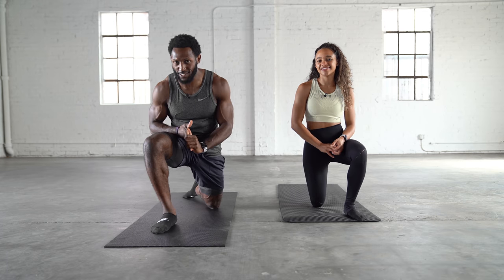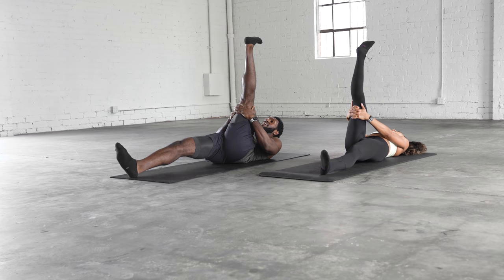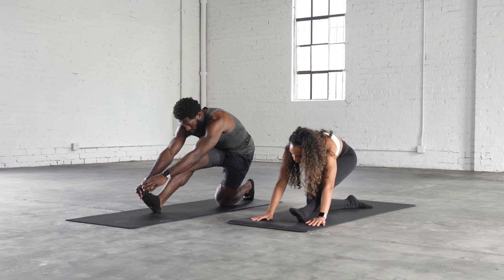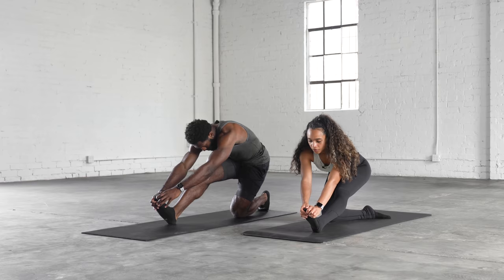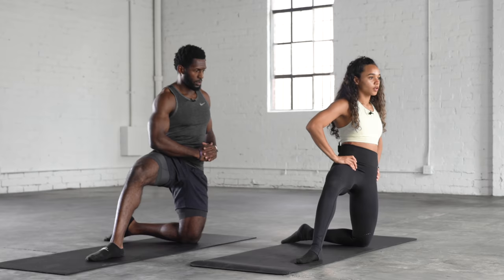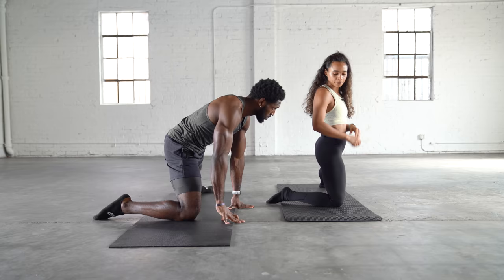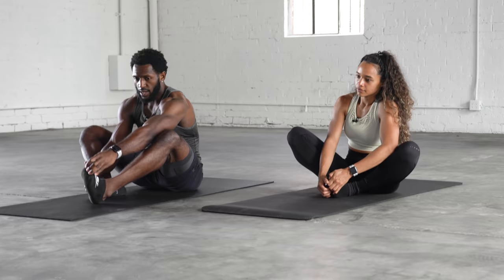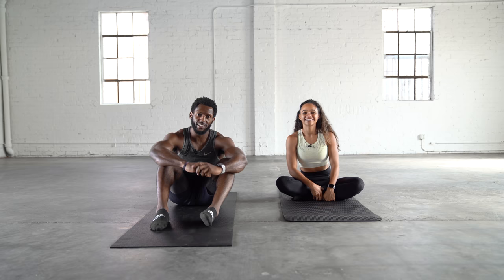10 Minute Lower Body Stretch Routine (For Tight Hamstrings & Hip Flexors)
Since being under lockdown for COVID, many of us have transitioned to working and learning from home. With that, we tend to sit a lot more than usual and that is a recipe for tight muscles, joint tension, and lower back pain. So in this video, we guide you through a quick, 10 minute lower body stretch routine that specifically targets the muscle groups that tighten from sitting: the hamstrings and hip flexors. This routine is made up of 5 active stretches that will allow you to relieve pain/tension, and gain flexibility over time. Grab a yoga mat, try out the stretch, and drop a comment to let us know if this helped you in any way!

(BTW: We apologize for the bad audio at times. We had some technical issues while filming but hopefully it doesn't ruin your experience with us.)

Juice: @JuicetonTx
Toya: @ToyaCherrelle
Personal Training Business Page: @OneBodyLA